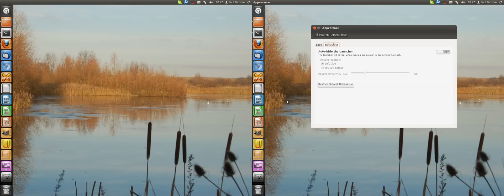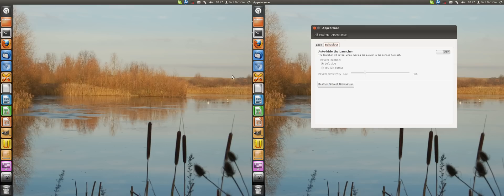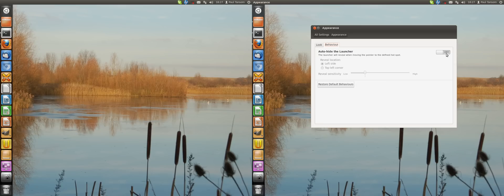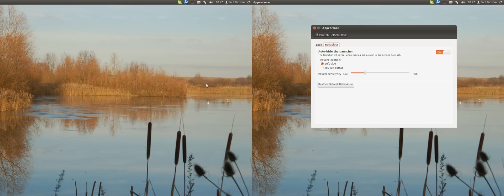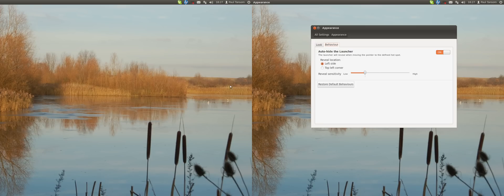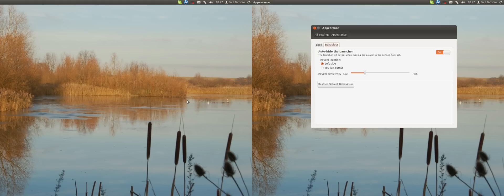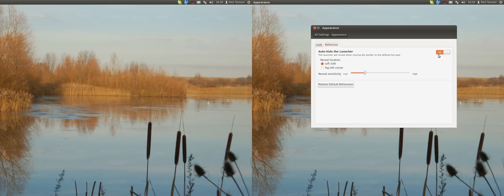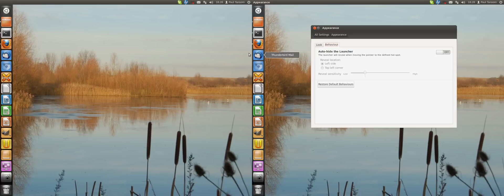Ubuntu 12.04 dual screen mouse bug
Uploaded for a bug report on mouse behaviour on a dual screen setup of Ubuntu 12.04